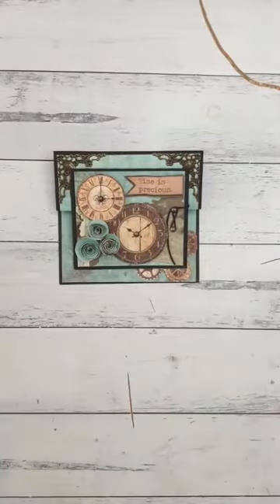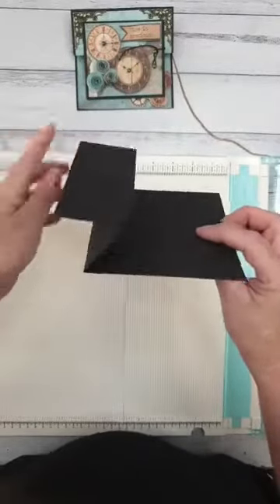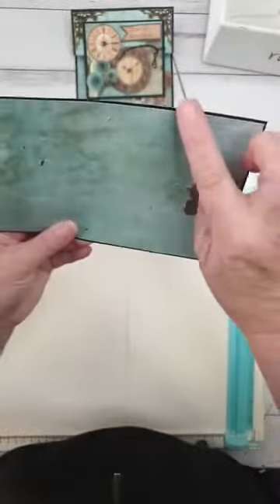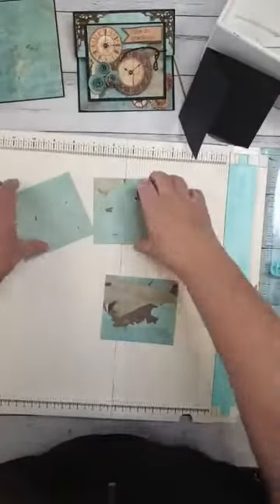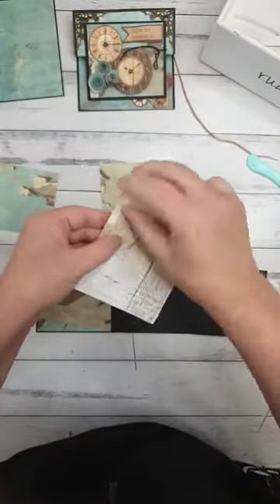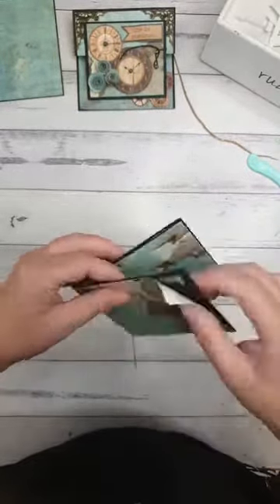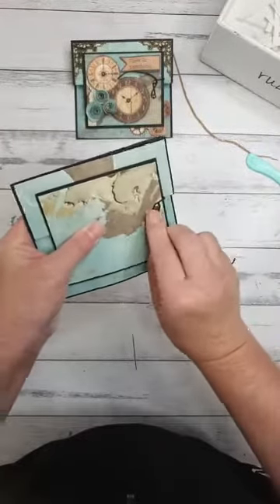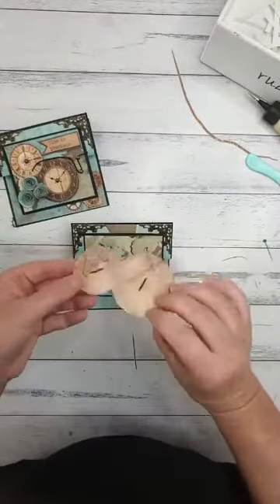A Moment in Time Fold Out Easel Card (C815)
In another wonderful 'more than meets the eye' card, this beautiful blue card really is perfect for anyone.

Featuring steampunk elements and a secret message space, this card will delight anybody lucky enough to receive it.

You will also learn to make the paper flowers without needing a die.

We would LOVE to see your finished results - post to our Craftamunity facebook page (Craftamunity on facebook)